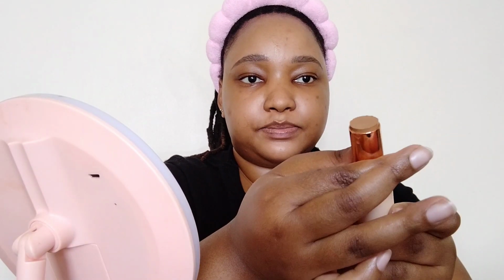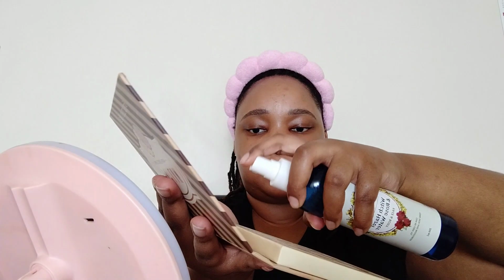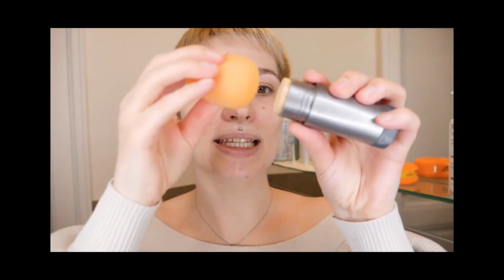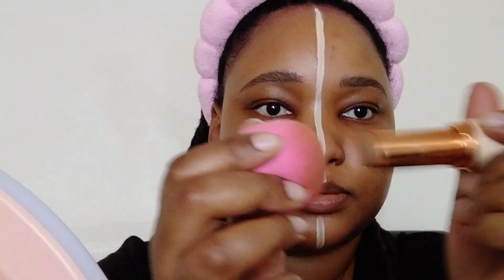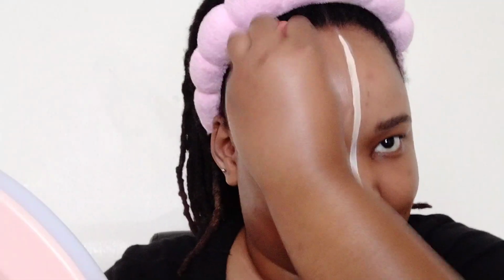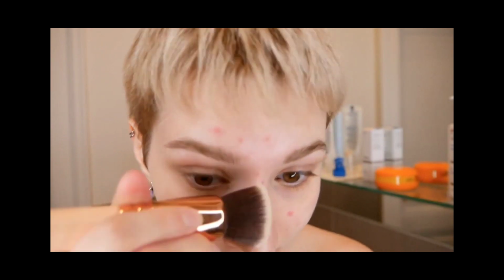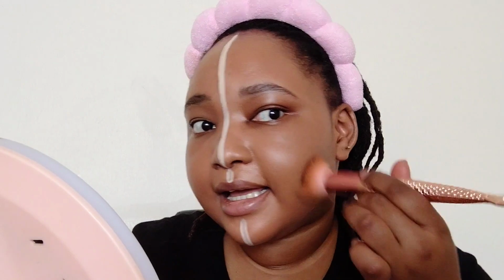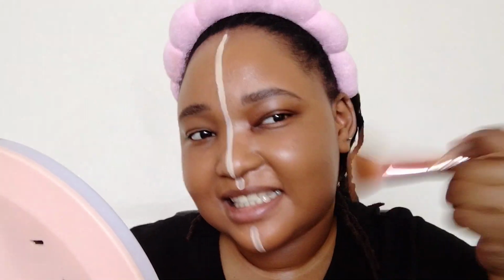HOW TO APPLY CREAM FOUNDATION| Sponge vs Brush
Hey guys! 💕

✨TIMESTAMPS✨
00:00 Introduction
01:01 FYI
01:26 The Plan
01:42 Plan A
02:21 Plan B
02:40 Melissa's Sponge Video
03:10 Sponge Application
04:33 Melissa's Brush Video
04:56 Brush Application
06:21 Side-by-Side Comparison
06:49 Final Thoughts
07:32 Conclusion